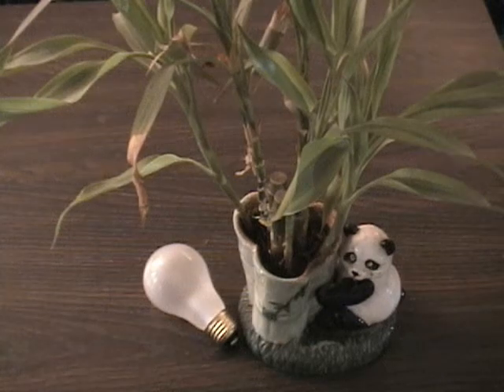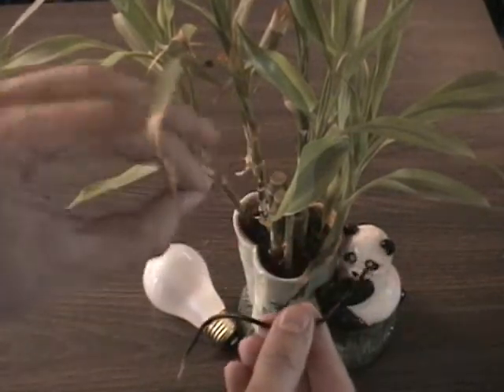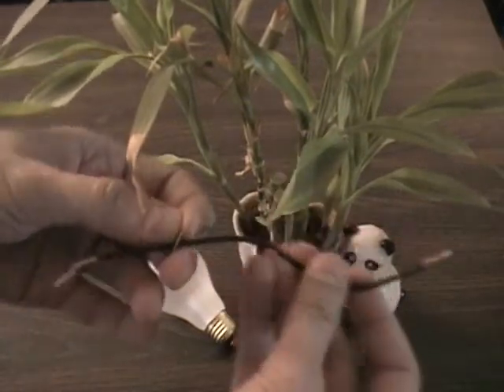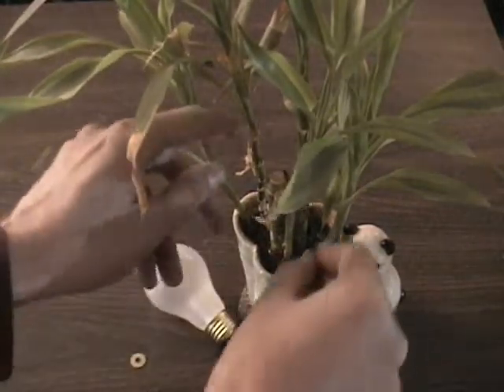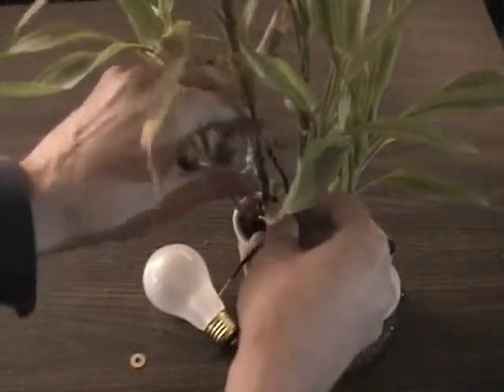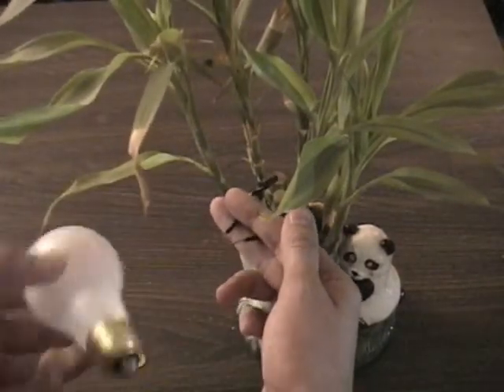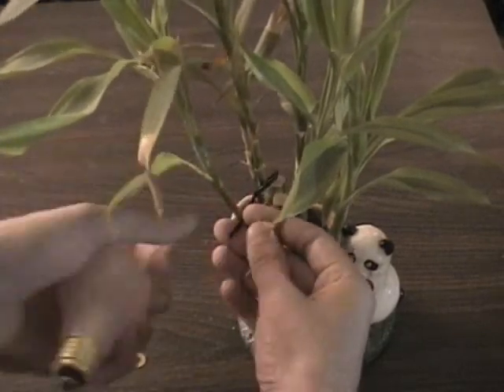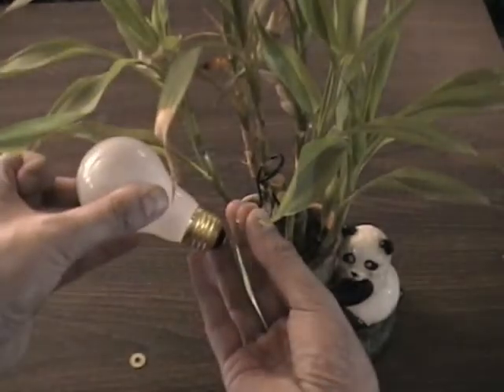HIBS science fair 6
here there are some interesting physics experiments.we,Horizon International Bilingual School, try to show all kinds of interesting experiments on our annual Science Fair in Ho Chi Minh city and now in Hanoi!enjoy while wondering !
teacherLY